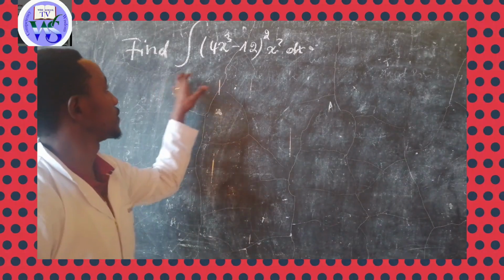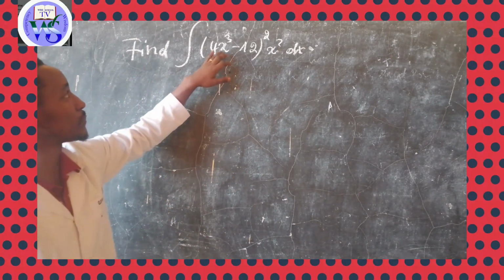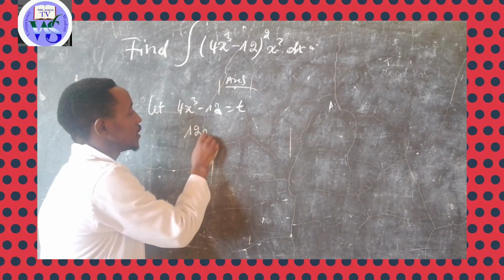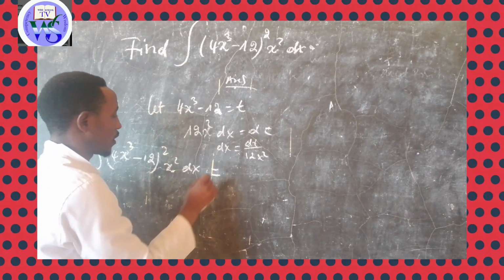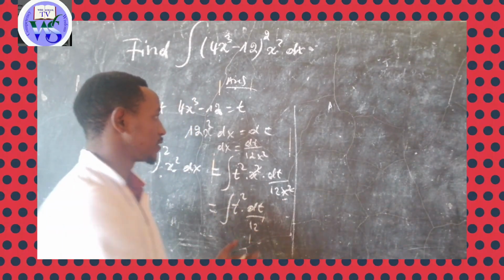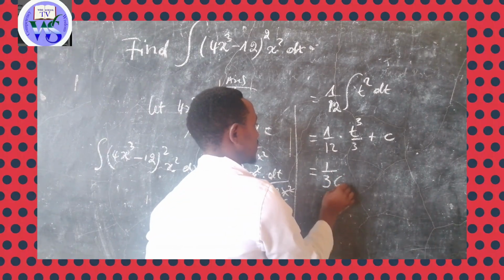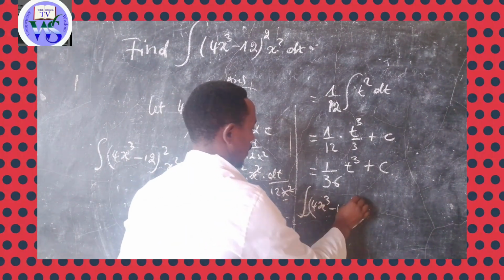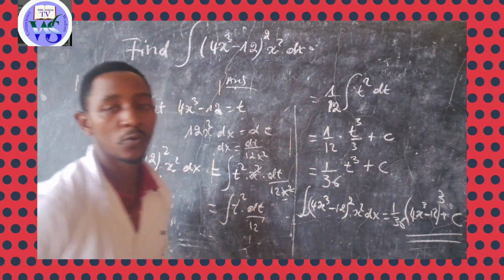Find integral of the function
online school of science and mathematics, that helps to know different contents and marking of tutorials,